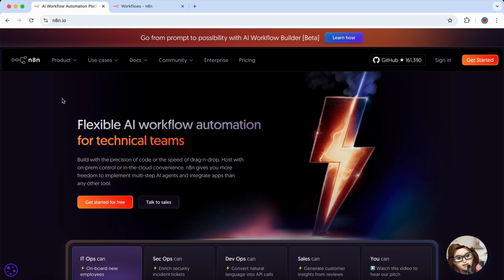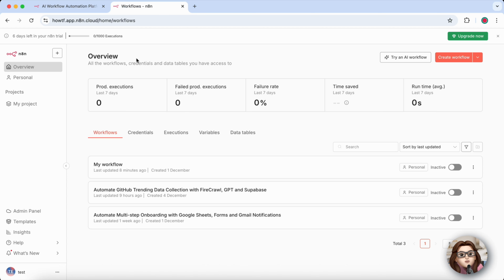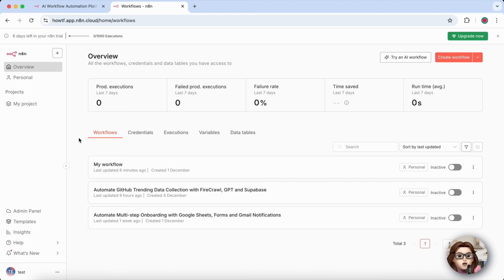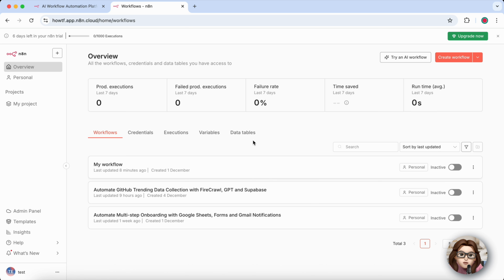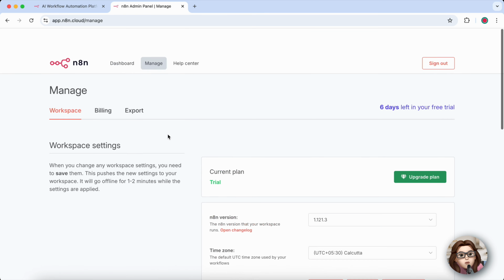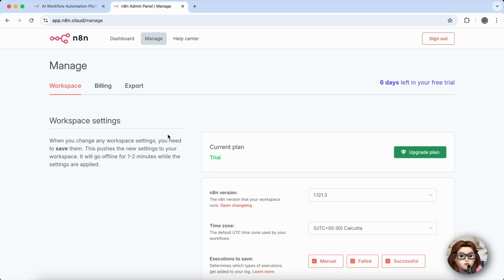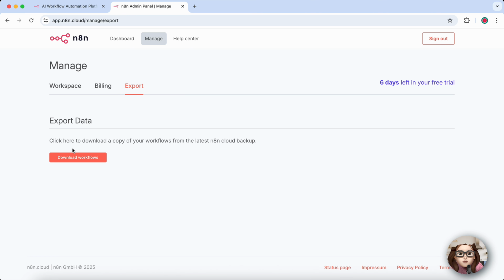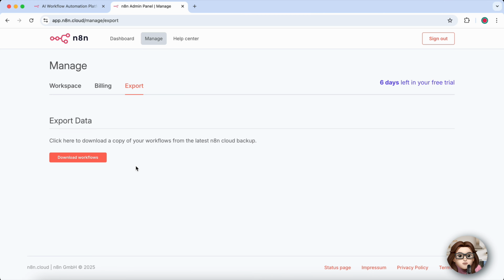How to Download N8n Workflow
In this tutorial, you will learn how to download an N8n workflow directly from your N8n instance so you can back it up, share it, move it to another workspace, or import it into a different project. Whether you're a beginner setting up your first automation or an advanced user managing multiple workflows, downloading workflows correctly is essential for version control and safe migration. This step-by-step guide walks you through the entire process clearly and simply.

The video begins by showing you where to locate all your saved workflows within the N8n dashboard. You’ll learn how to navigate to the Workflows section, how to open the workflow you want to download, and how to verify that it is the correct one. This helps prevent mistakes—especially for users who manage dozens or even hundreds of automation workflows inside N8n.

Once your workflow is selected, the tutorial explains the purpose of downloading it as a JSON file. You’ll understand why N8n stores all workflow structures, nodes, connections, and settings inside a single JSON file, making it extremely easy to export and import across cloud and self-hosted environments. This is especially helpful if you're collaborating with a team, upgrading your server, switching devices, or sending workflows to clients.

Next, the video demonstrates exactly where the download button is located in the workflow editor. You’ll see how to open the workflow menu, how to find the Download option, and what happens when you click it. This simple process saves a copy of your workflow as a JSON file onto your computer instantly. The explanation is beginner-friendly, ensuring anyone can follow along without confusion.

The tutorial also covers a few important safety tips. For example, it’s a good practice to download or export workflows before making major changes so you always have a backup. You’ll also learn why it’s important to rename your workflow file clearly, such as including version numbers or project names, to avoid mixing up files later.

Additionally, the video explains common problems users face—like what to do if the download button isn’t visible, how to enable proper permissions in team environments, or how to confirm the downloaded file is valid before importing it elsewhere. These small details help smooth out your workflow management experience.

By the end of this tutorial, you’ll know exactly how to download any workflow from N8n, how to save it safely on your computer, and how to use the JSON file for future automation builds.

This video shows you How to Download N8n Workflow Easily! Watch this Video till the end to learn How to Download N8n Workflow.

Were you able to figure out How to Download N8n Workflow? Share this with your friends who want How to Download N8n Workflow.

Problem Solved in this Video-:

What Do you Think of How to Download N8n Workflow?